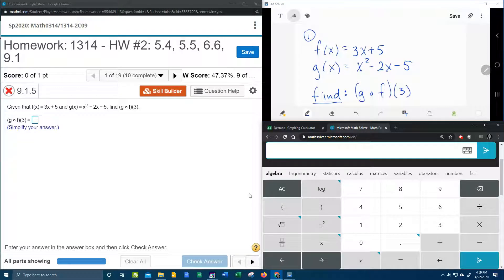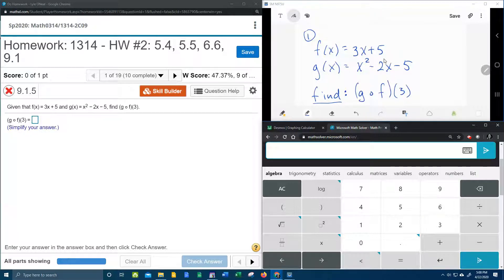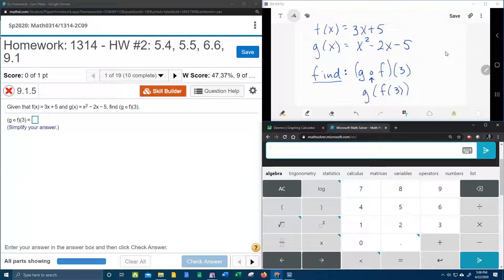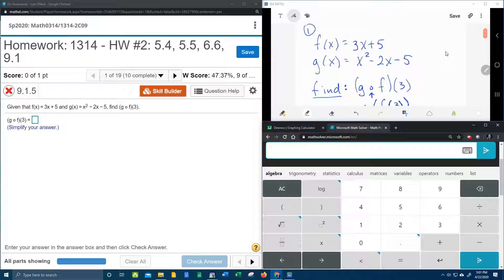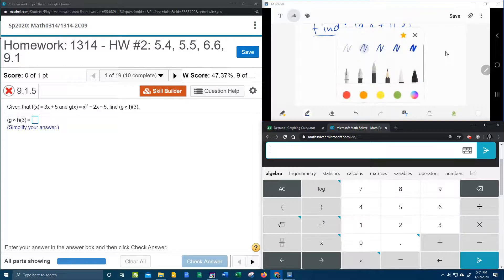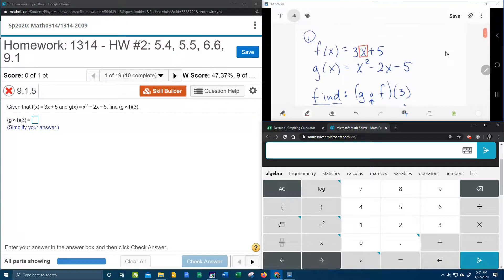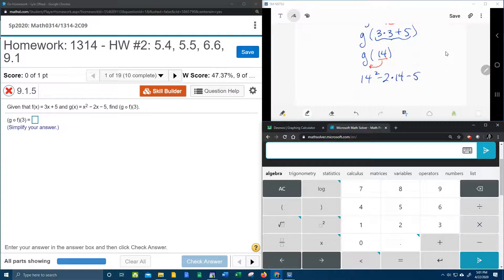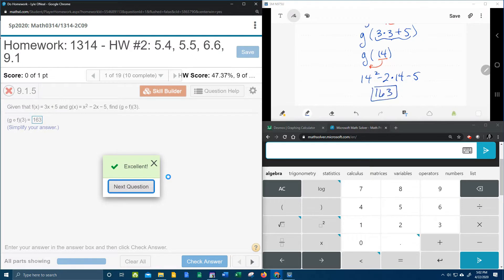College Algebra - MyLab Math - HW#2: Question #1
Evaluating the composition of two functions at a given value of x.